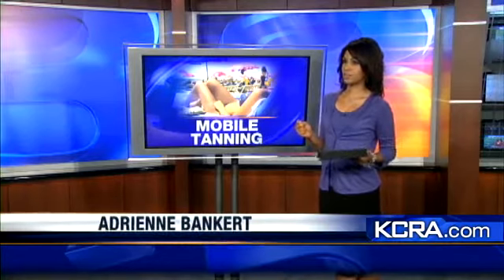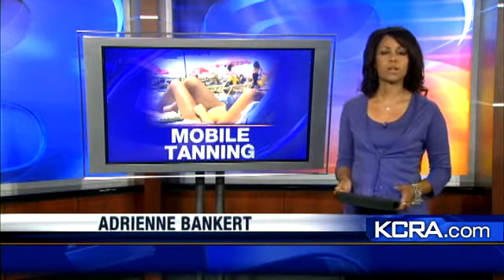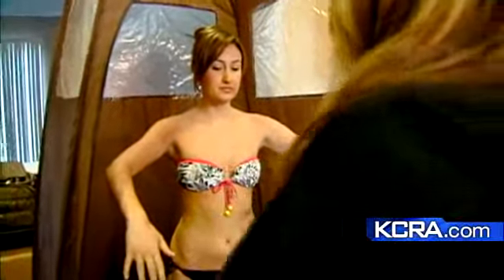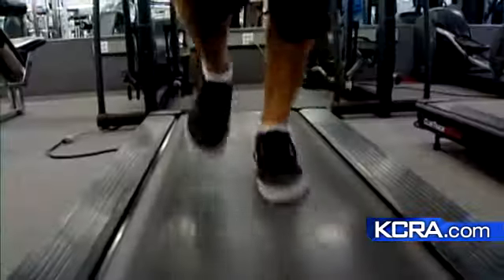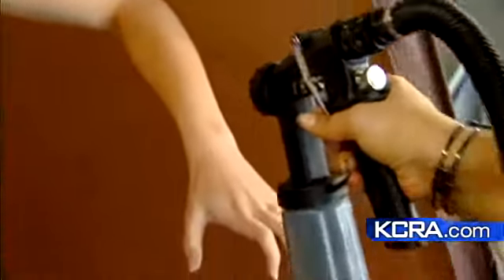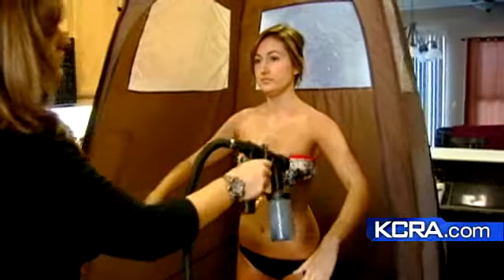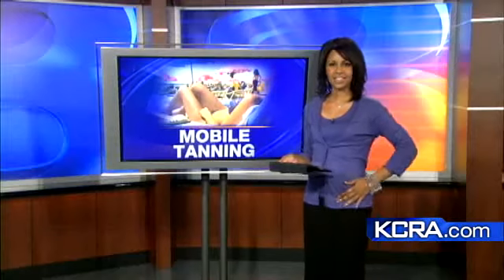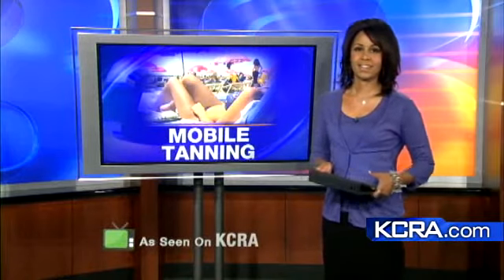Woman Carries Sun-Kissed Look In Bag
Brandi Herring's business brings the much-desired, sun-kissed look to you.